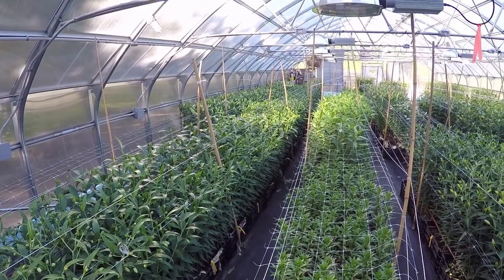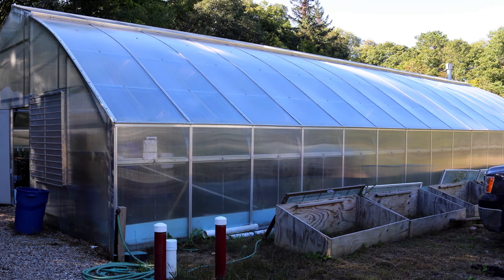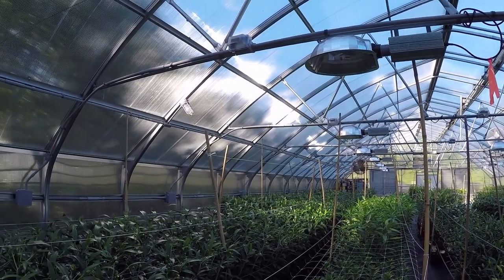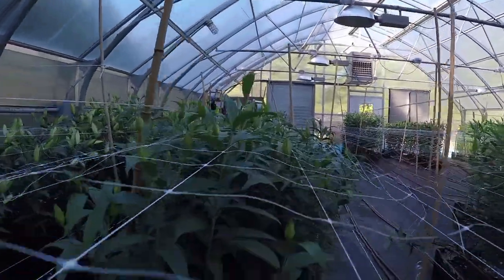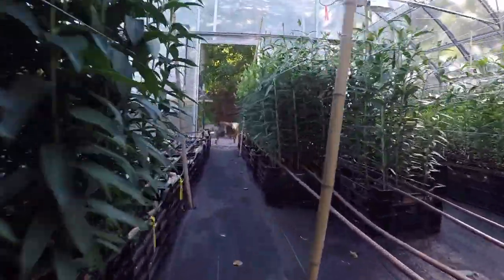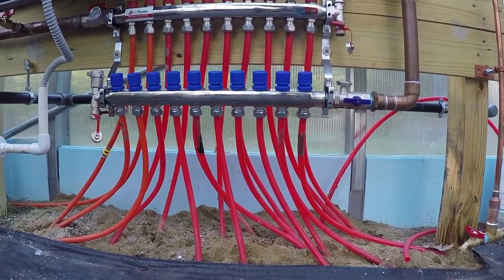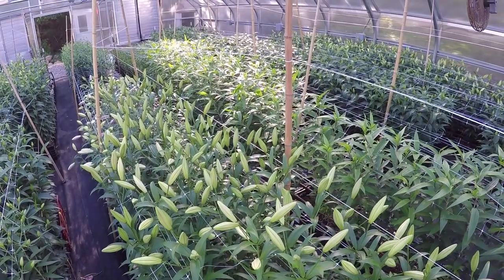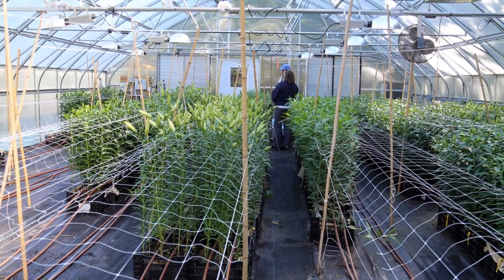Sabatia Flower Farm | Marstons Mills, Mass. | Energy efficiency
In the cold of December, when most Massachusetts farmers are done for the season, Rebecca Perry is just beginning to plant her crop of lilies at Sabatia Flower Farm in Marstons Mills on Cape Cod. In a 5,000 square foot heated greenhouse, she grows some 22,000 oriental lilies between December and November each year. And along with the delicate flowers come some hefty energy bills.

Read more about Sabatia Flower Farm and other conservation stories